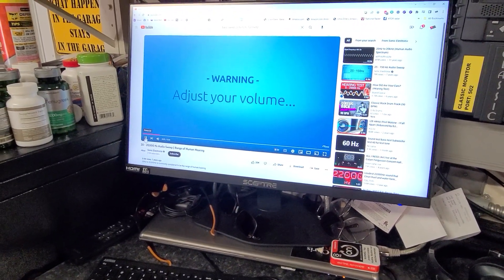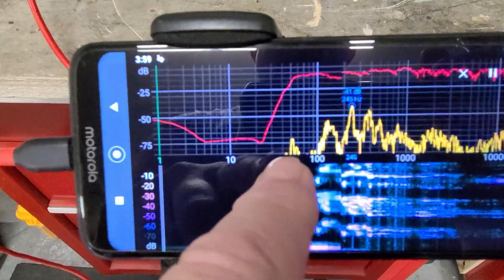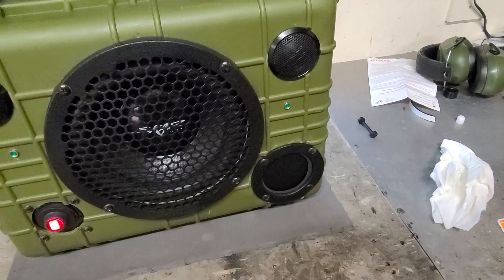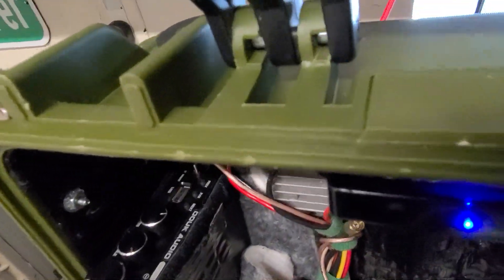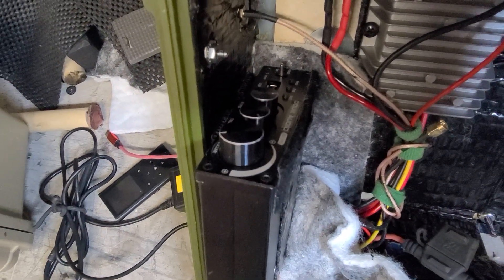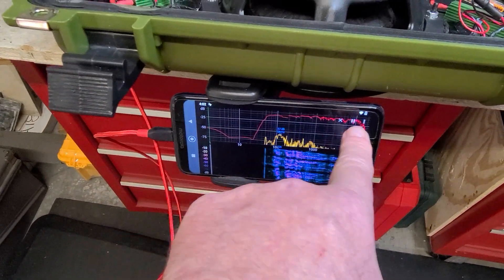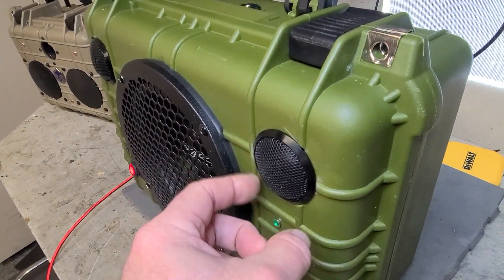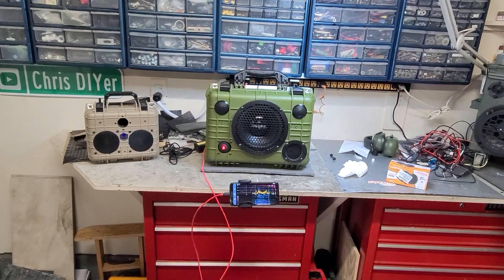New build! 8" sealed stereo jambox -- 20-20,000 Hz audio test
This thing weighs 22 lbs and sounds buttery smooth and lifelike. In this video I use 20-20,000 test tone video and spectrum analyzer. This will demonstrate how low it will produce bass and how smooth and flat the audible frequencies are produced.

It sounds as good as this video shows! My best guess on it's capability: 45-14,000 Hz. Pretty dam good IMHO! No rattles, no buzz, no colorization.

Chris DIYer Amazon Store: